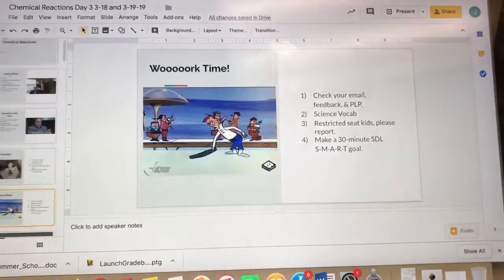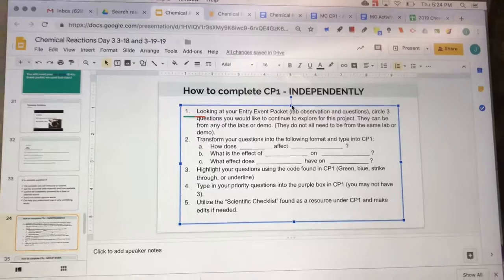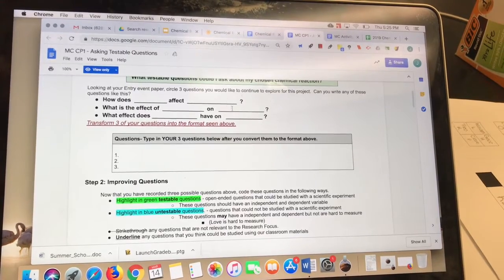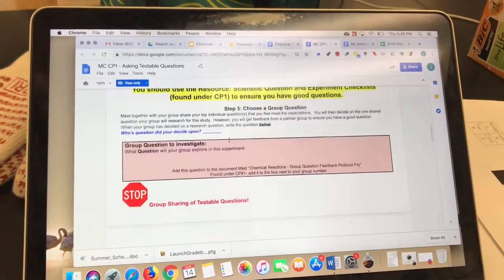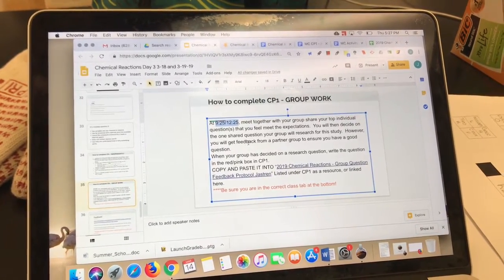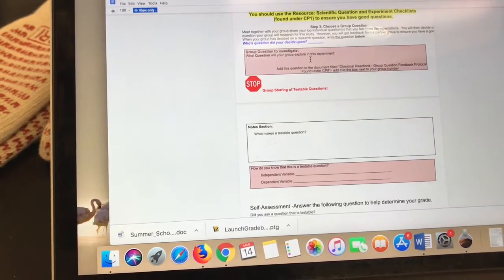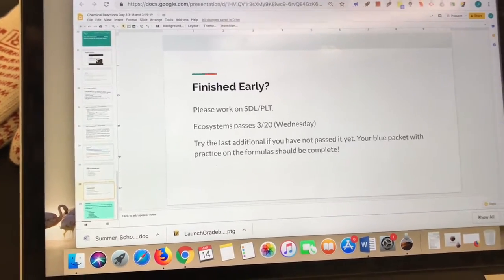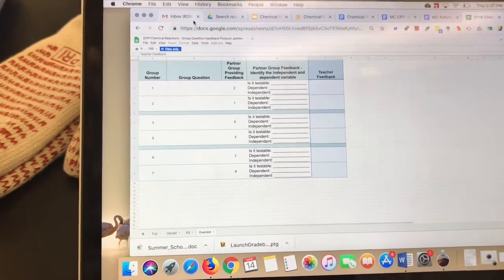Chemical Reactions Day 3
Overview of the day!